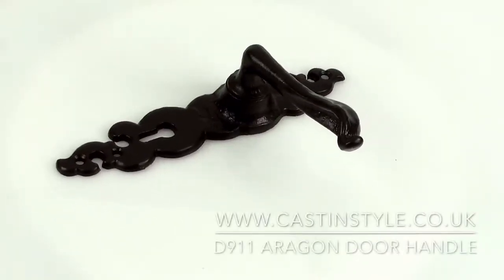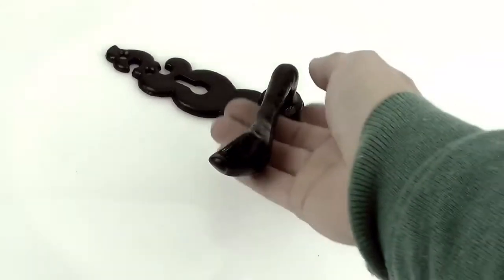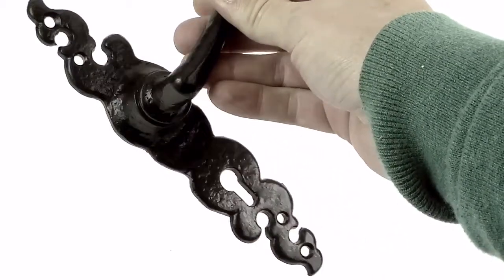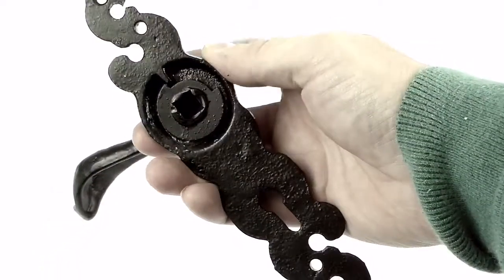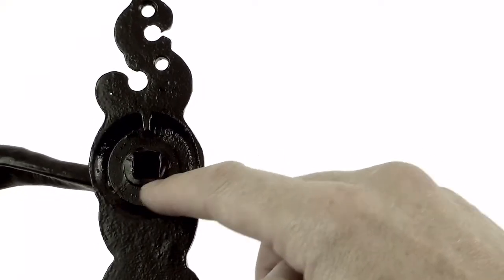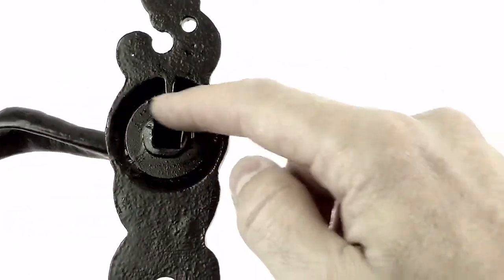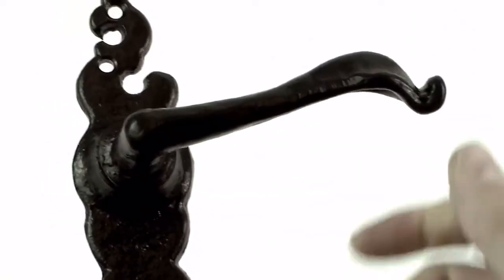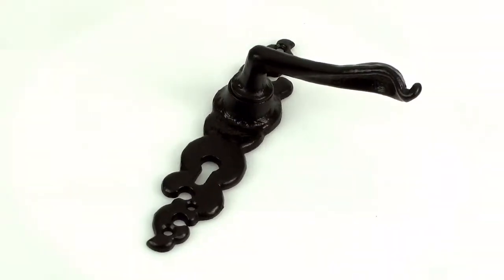Kirkpatrick 2491 Aragon door handle - code D911